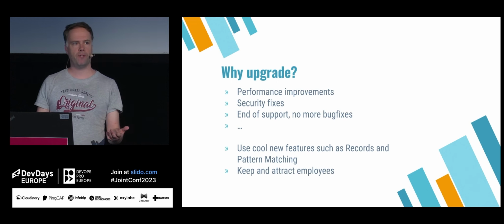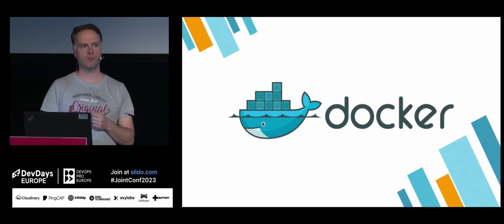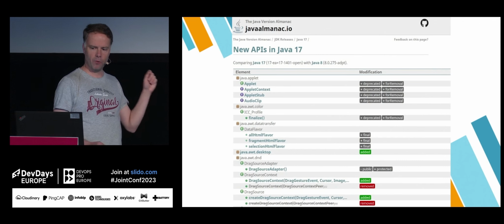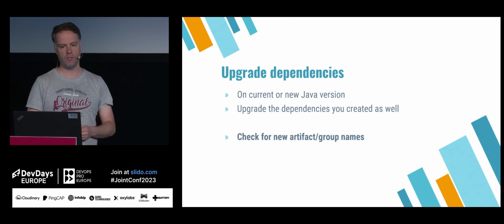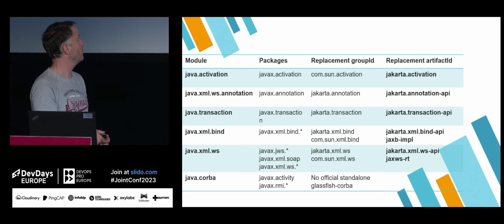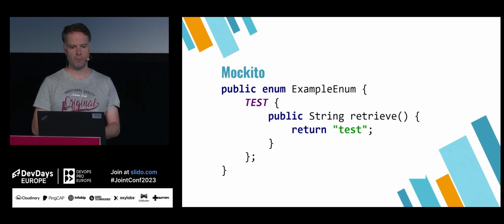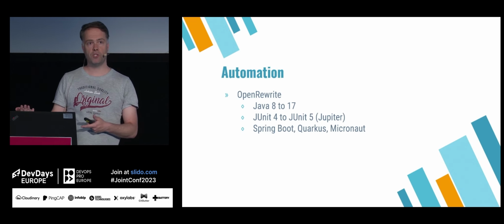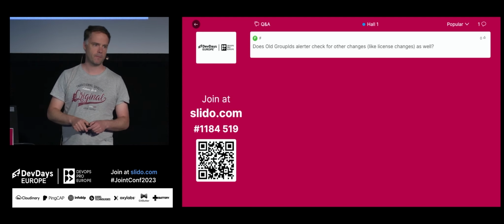Johan Janssen: Why and How to Upgrade to Java 17 (and Prepare for 21)